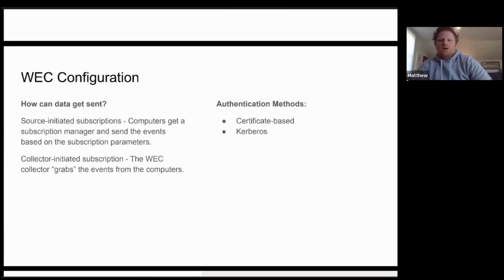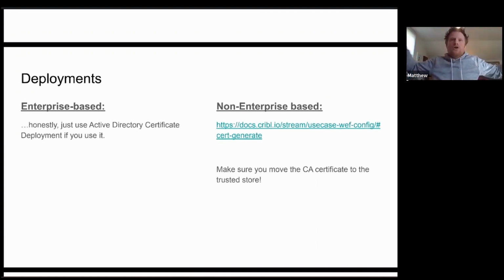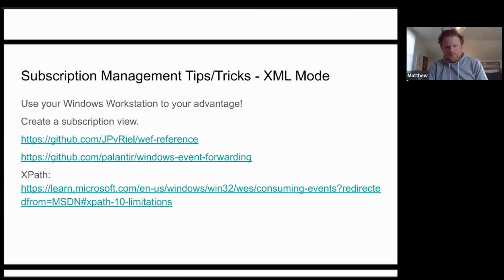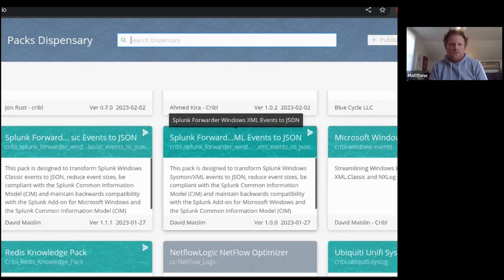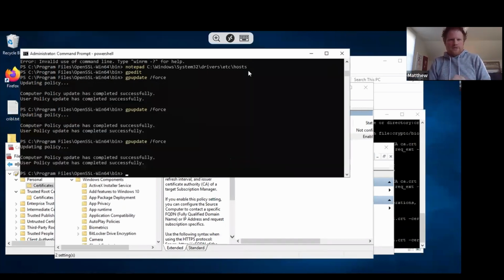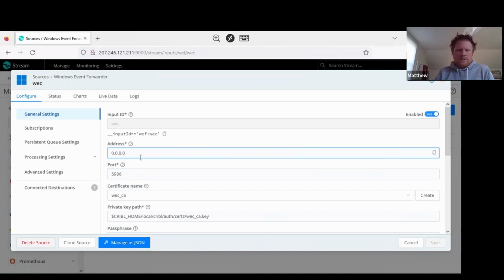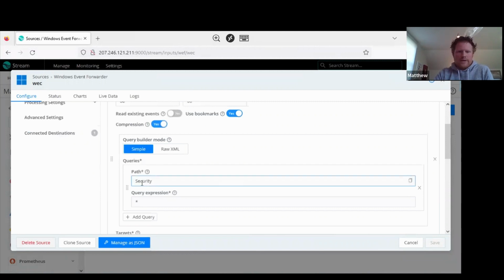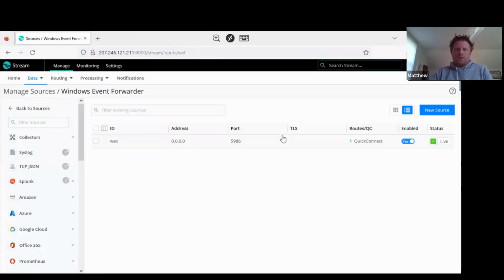Using Windows Event Collector for Fun and Profit - Global Cribl UG - 2023-02-14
0:00:00 - Title Slide / Intro
0:00:34 - Matthew on Using Windows Event Collector for Fun and Profit
0:39:00 - Erin announcing about CriblCon 2023
0:40:40 - Wrap Up / Closing

We were joined by Matthew as he did a show-and-tell of the joys and craziness of a recent global Windows Event Collector deployment.